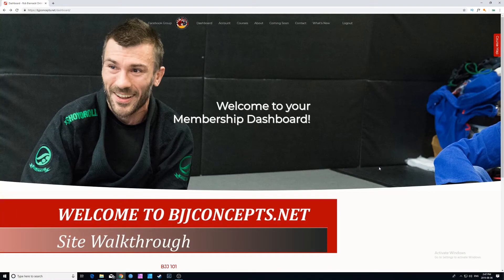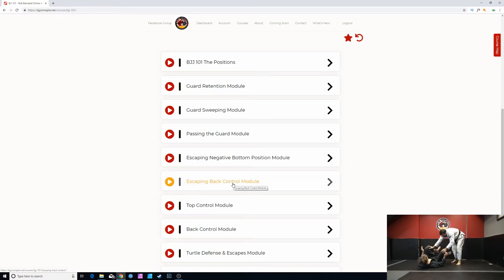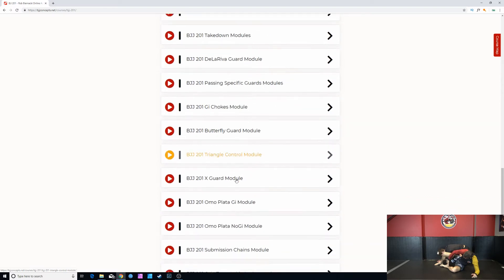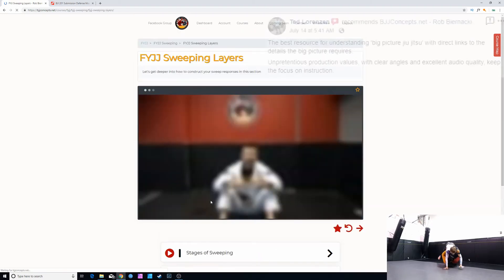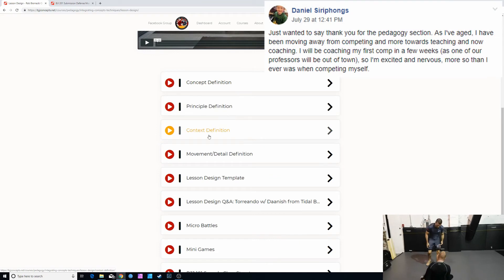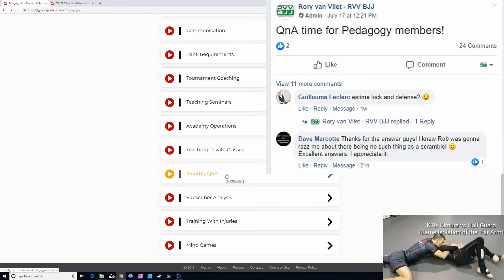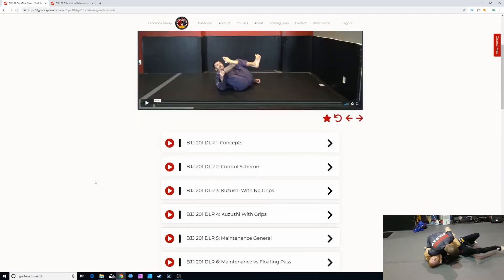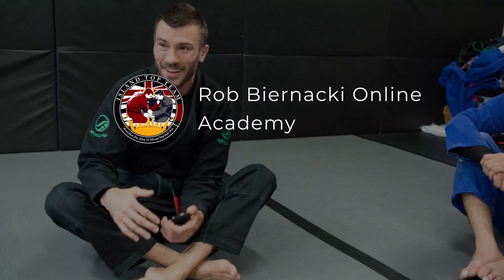A Walkthrough of BJJConcepts.net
In this video I take you through the website and show how it is organized, and show you some of the new features.  We have over 1300 videos at the time of me posting this on YT, and the Pedagogy membership is the only information I seen available that teaches you how to become a better instructor.